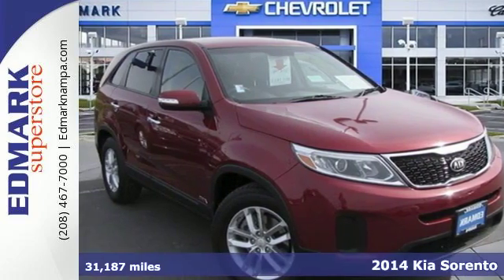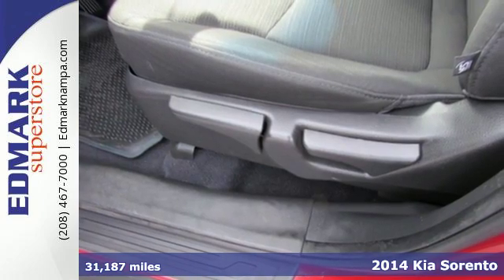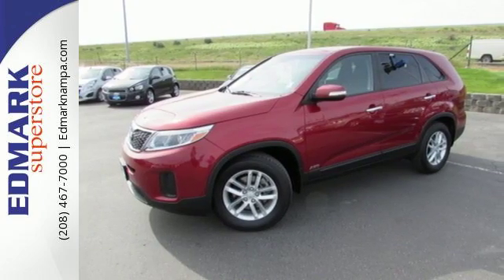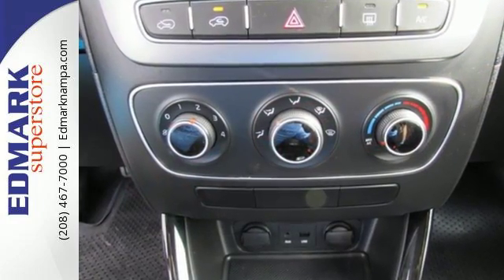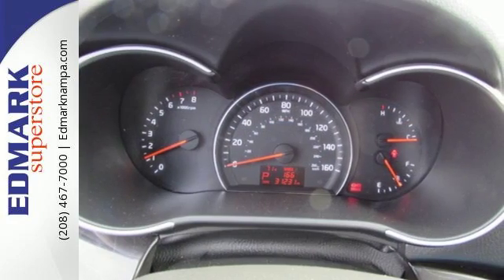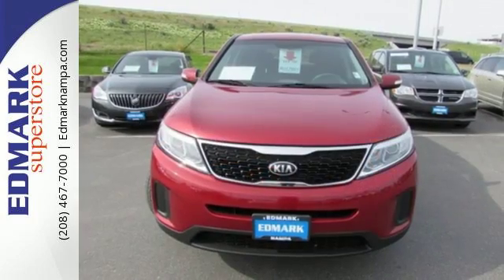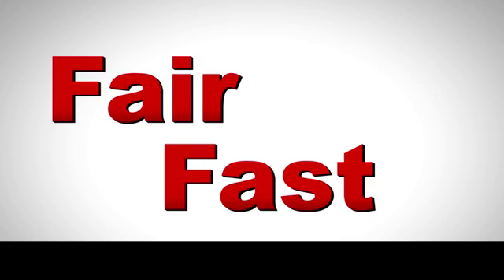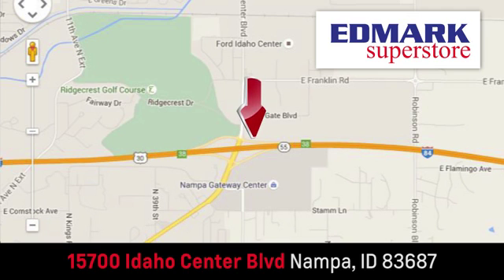2014 Kia Sorento Boise ID Nampa, ID #815259 - SOLD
Year: 2014
Make: Kia
Model: Sorento
Trim: LX AWD
Engine: 4 Cyl. 2.4 L
Transmission: Automatic
Color: Remington Red Metallic
Mileage: 31187
Stock #: 815259
VIN: 5XYKTDA68EG425249
S

Address:
15700 Idaho Center Blvd